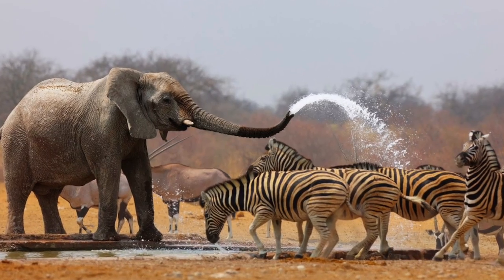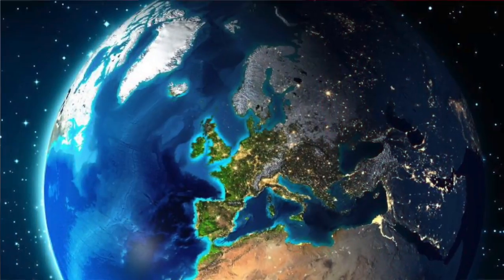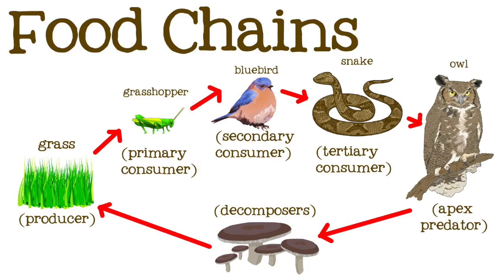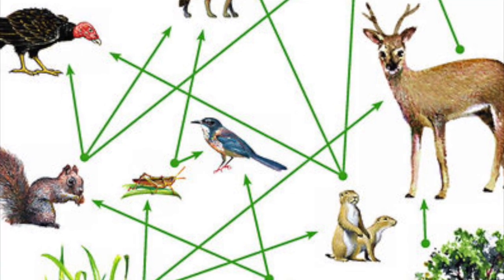chapter 3 the biosphere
This video is about chapter 3 the biosphere